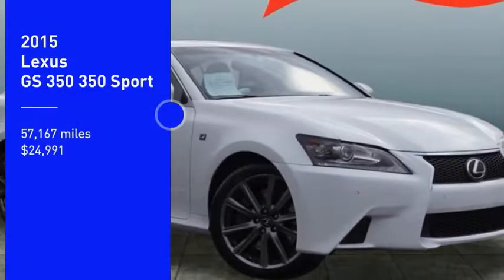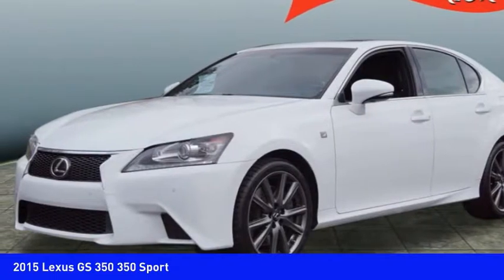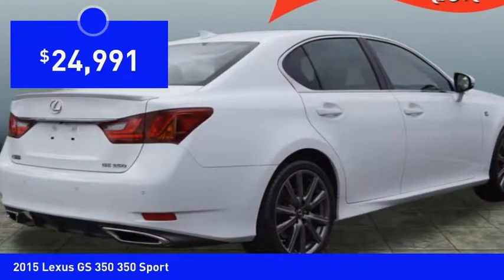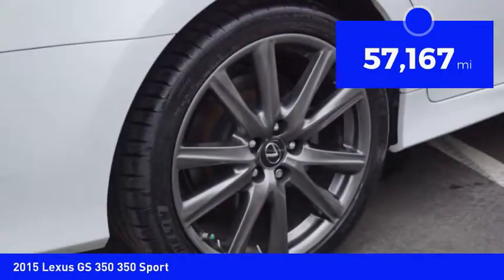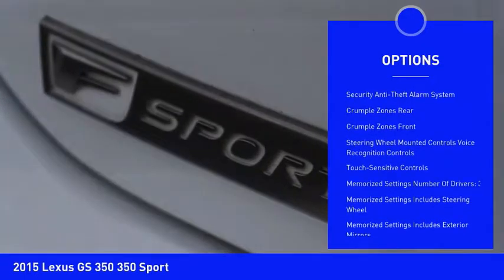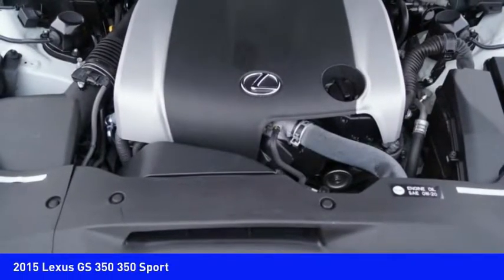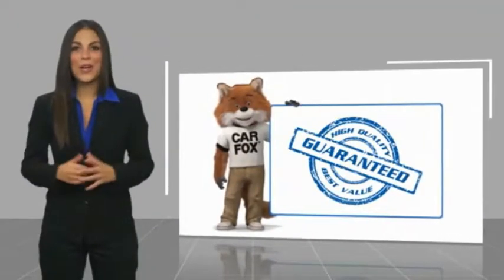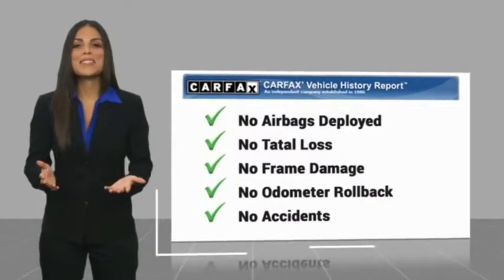2015 Lexus GS 350 Huntersville NC GM9419N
2015 Lexus GS 350 350 Sport

Looking for the right ? Today could be your lucky day. this 2015 Lexus GS 350 could be yours.